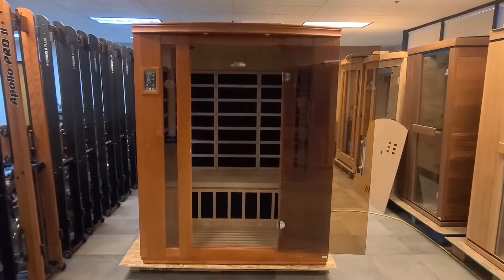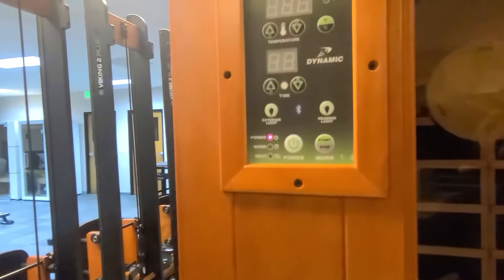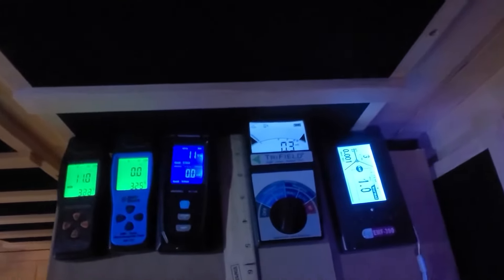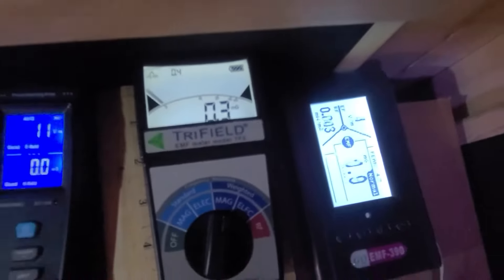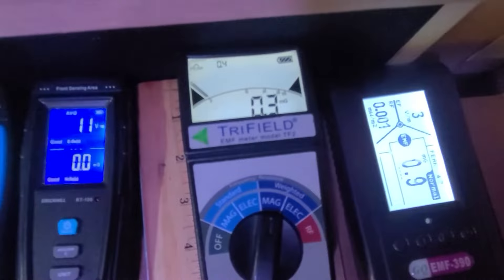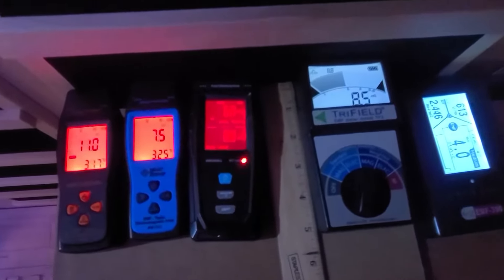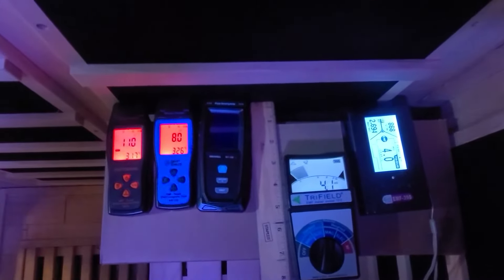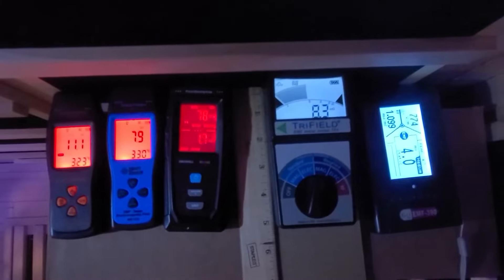Golden Designs Ultra Low EMF Infrared Sauna Testing Using The Reliable Trifield EMF Meter TF2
Golden Designs Dynamic Ultra Low EMF Infrared Sauna are Available at US Bath Store

Dynamic Ultra Low EMF Saunas were designed to provide the ultimate natural thermal experience in a safe environment.  These sauna models feature our PureTech Ultra Low EMF Heating Technology that uses FAR infrared wavelengths to deliver heat therapy while maintaining a Ultra Low EMF standard, an industry first!